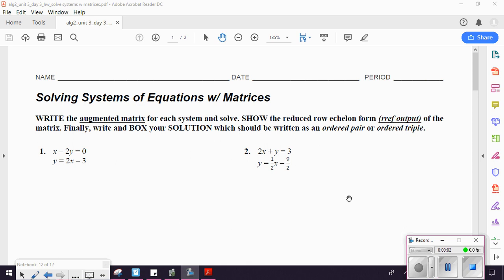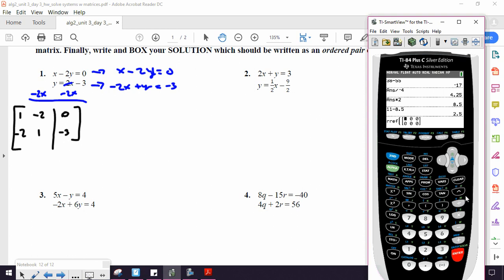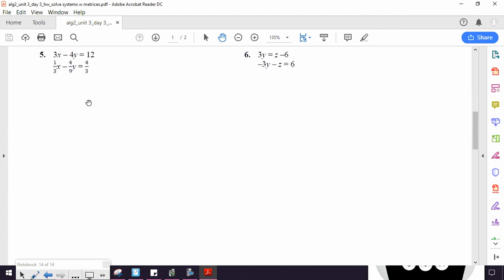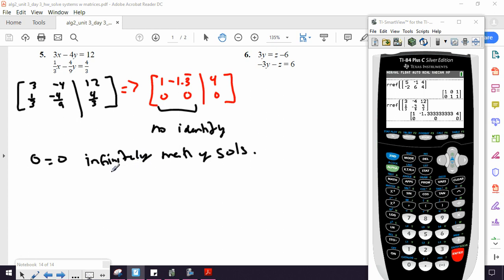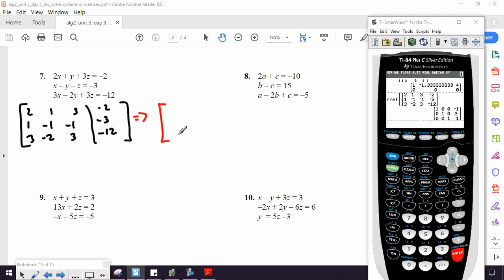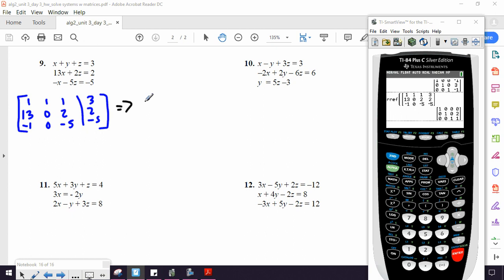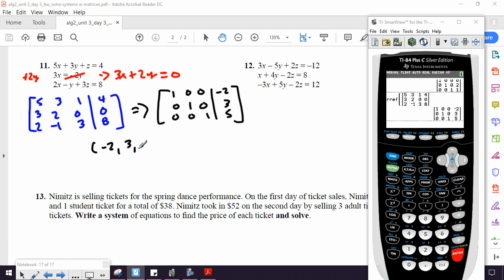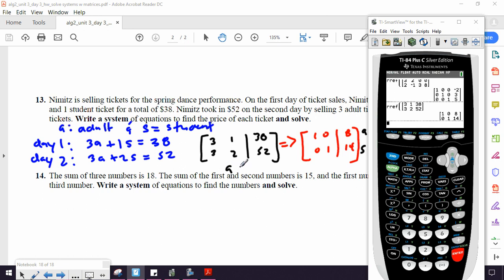Alg2: Unit 3 Day 3 HW- Solve Systems w/ Augmented Matrices